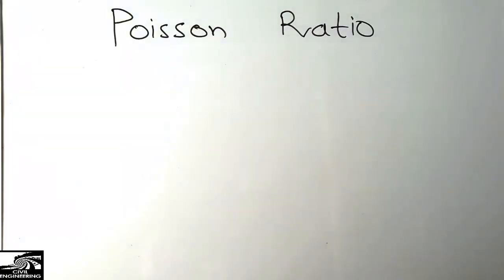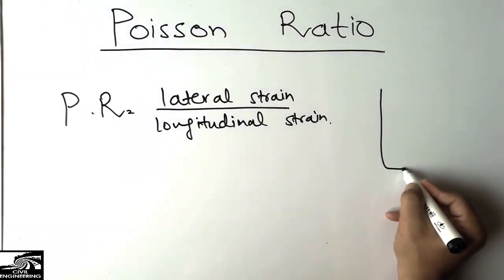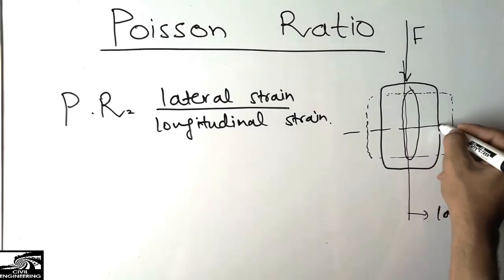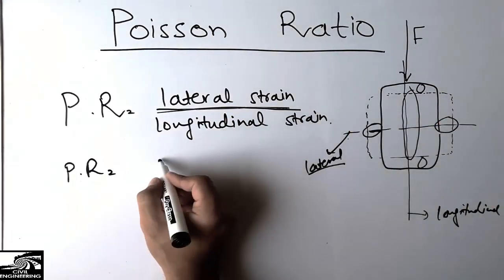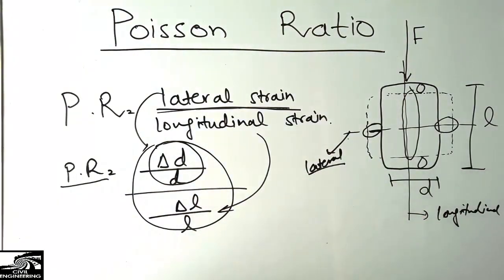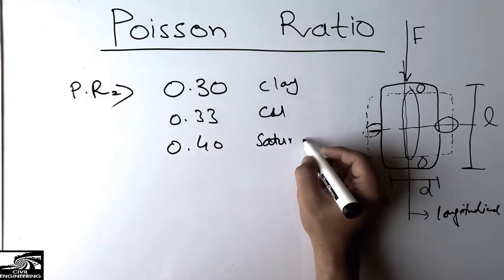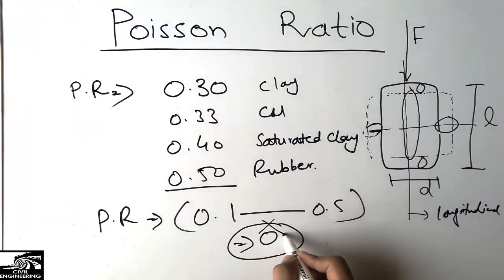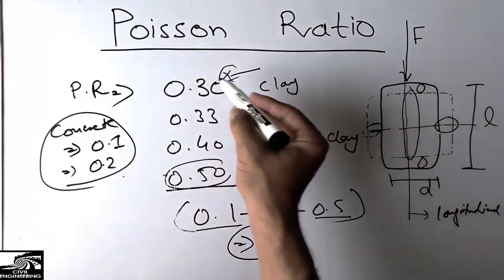what is Poisson's Ratio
This video shows the poisson's ratio. Poisson ratio can be defined as the ratio of two strains, thats why it has no unit means unitless.  It is the ratio of lateral strain to longitudinal strain. Poisson ratio shows the ductility and plasticity of material that either more ductile or less ductile material is.